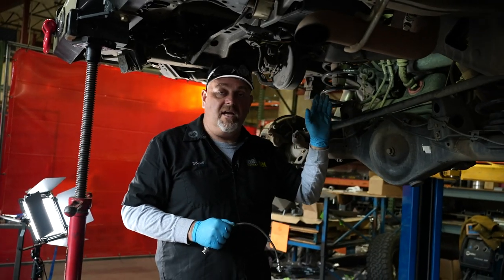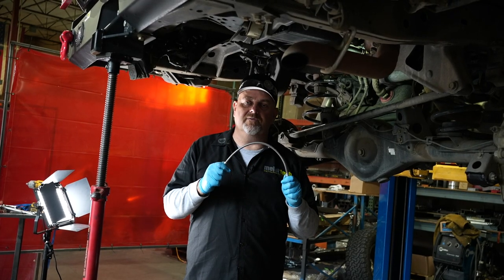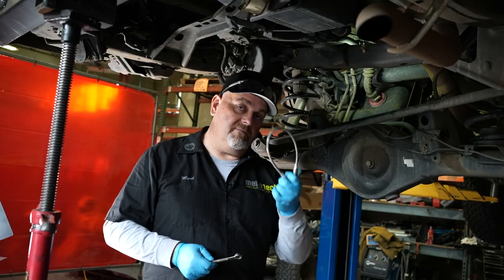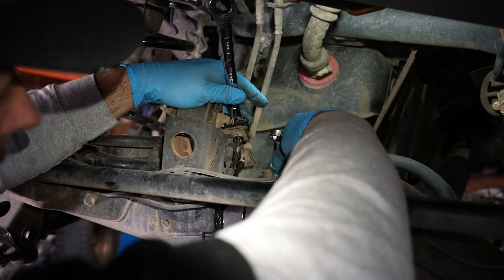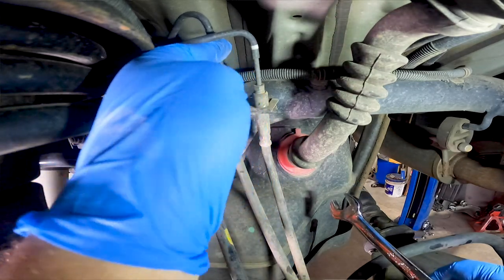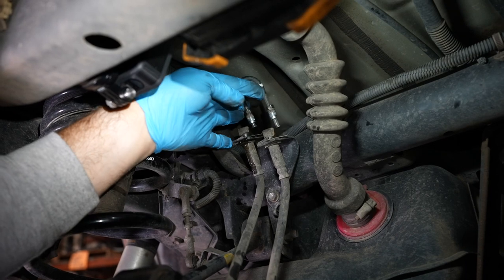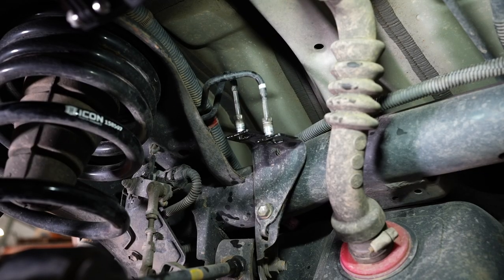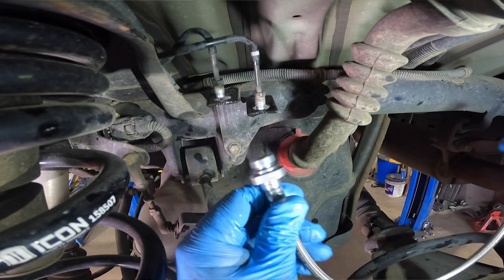Brake line installation for GX470, GX460, 4Runner, FJC and Land Cruiser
In this comprehensive guide, we dive into the essential process of replacing brake lines on off-road vehicles, specifically focusing on trucks with a standard three-inch lift. Join us as we explore the reasons behind replacing factory rubber lines with custom-made, longer steel braided lines, perfect for the rigors of off-road driving.

Factory brake lines can often get stretched out and worn down. This is most evident when you increase your suspension lift as this will also increase the distance your brake lines need to extend. This install guide works for GX470, GX460, 4Runner, FJC and land Cruiser.